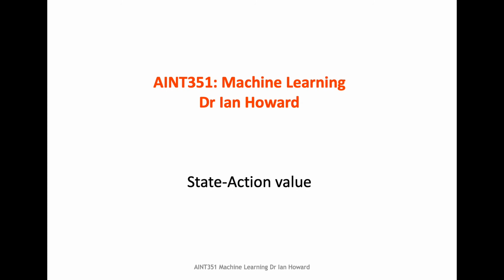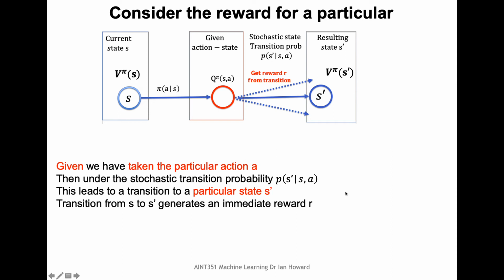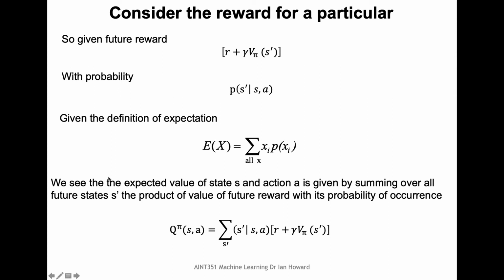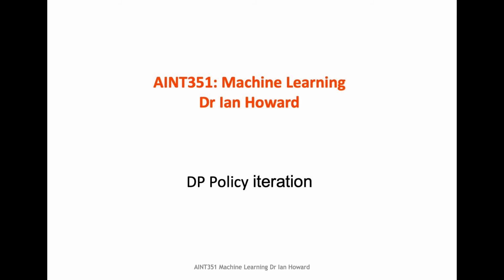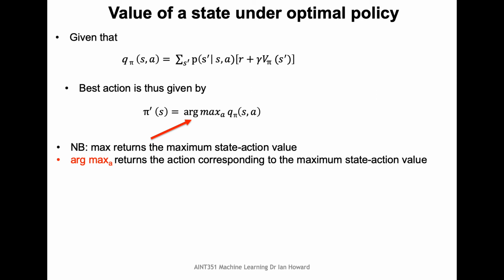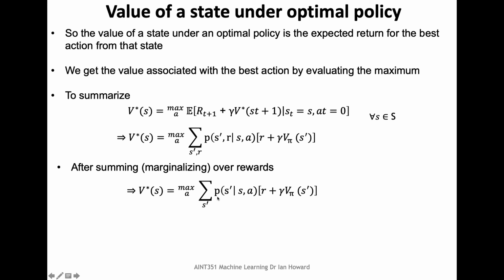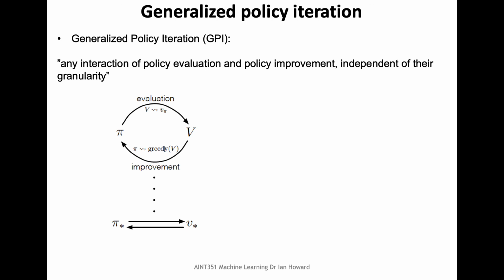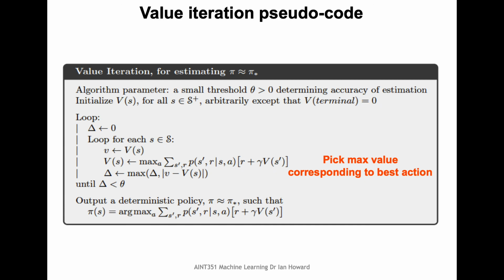H4 AINT351 Policy and value iteration